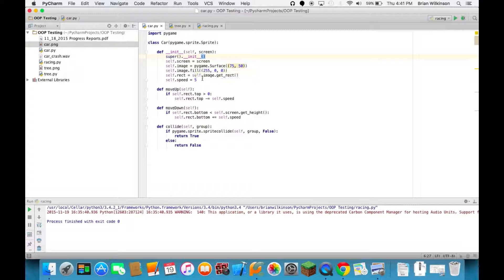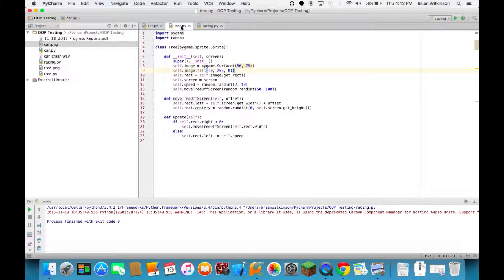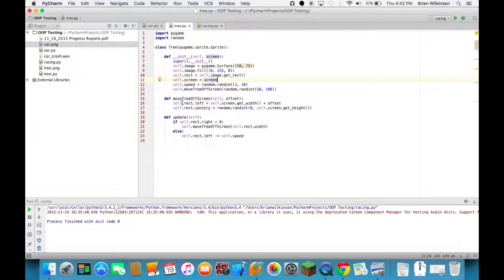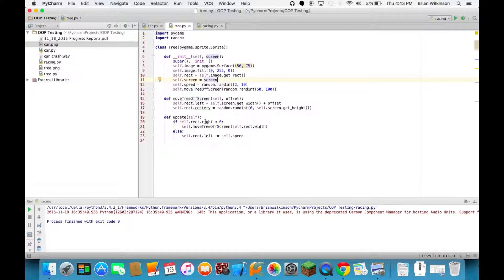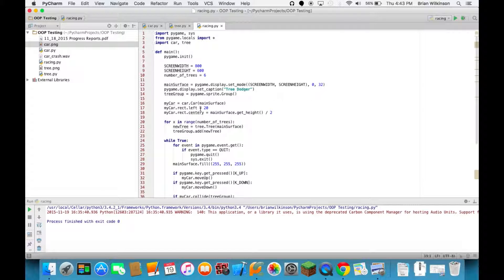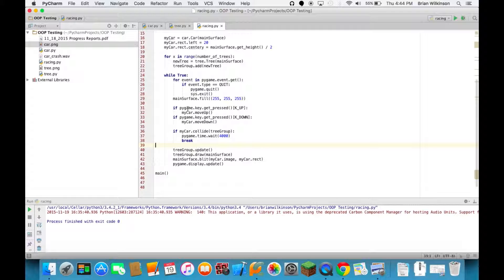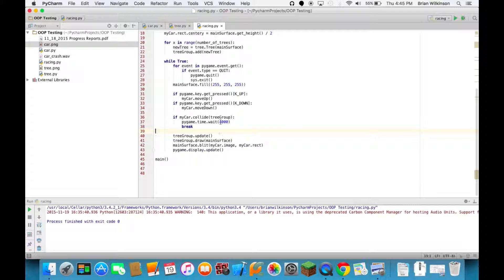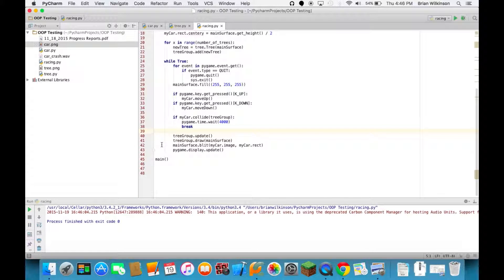Adding Images and Sounds to Pygame - Part 1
In this first in a two part lesson, we create a very simple game in which a "car" represented by a red rectangle dodges "trees" represented by green squares.